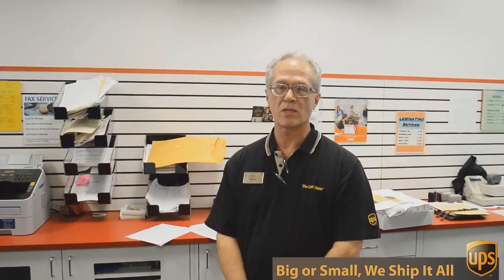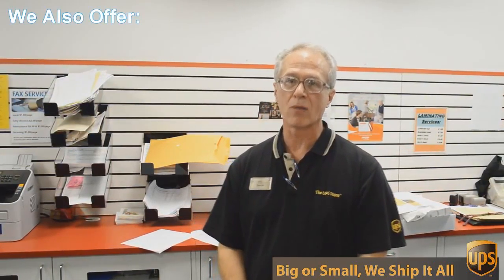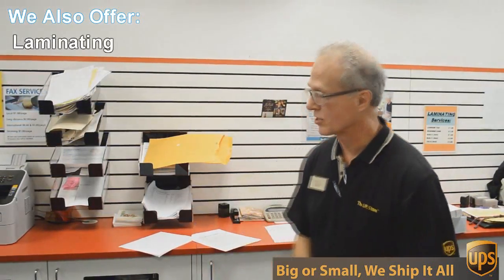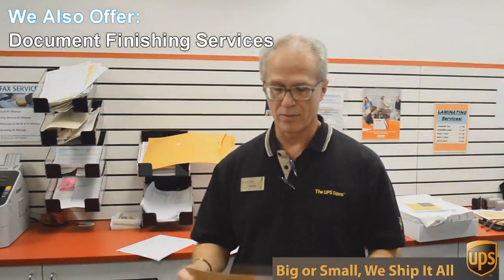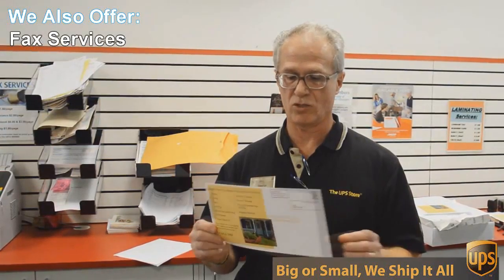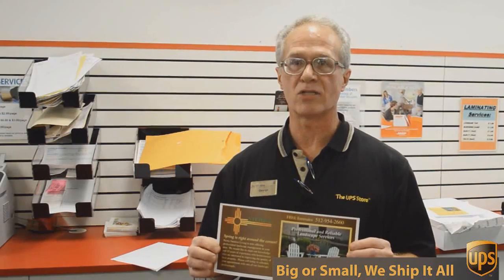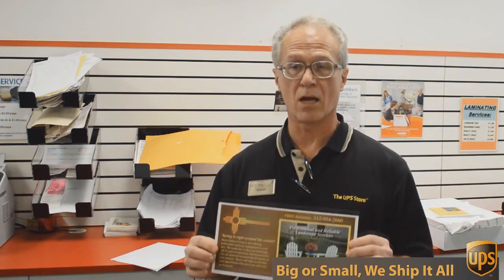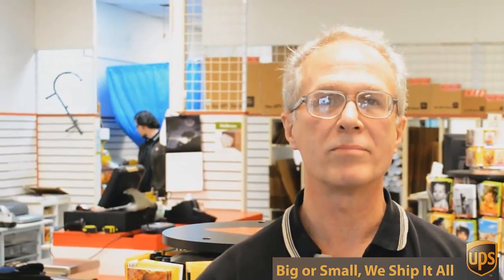Advertising Jollyville TX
porcelain.